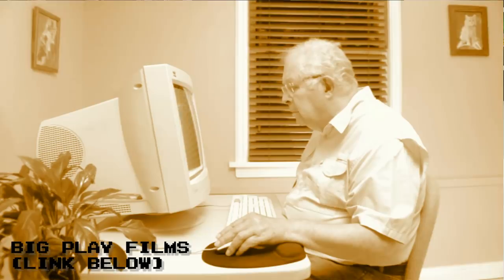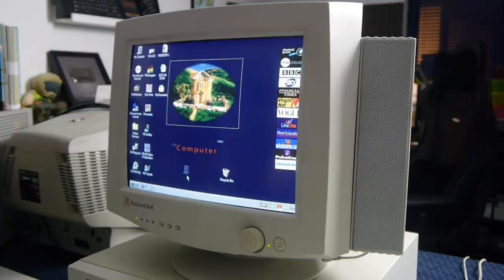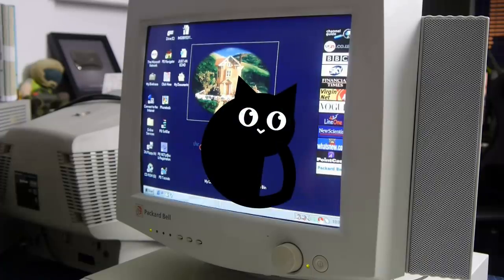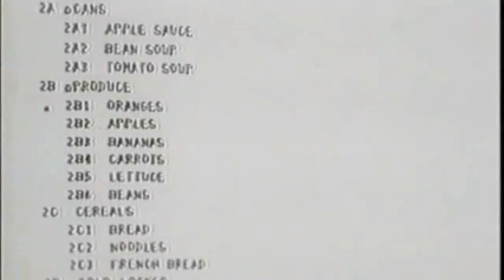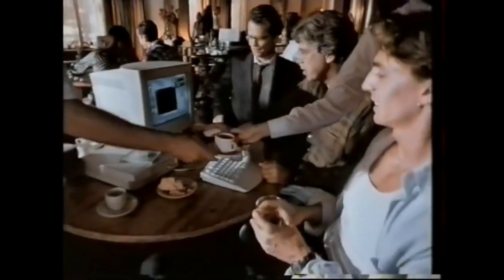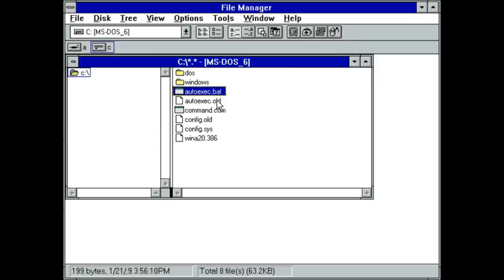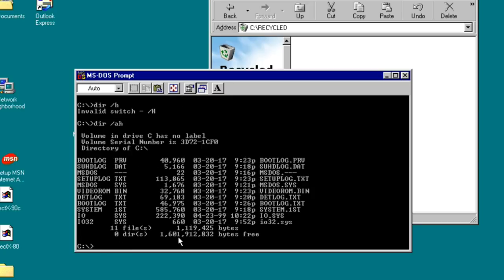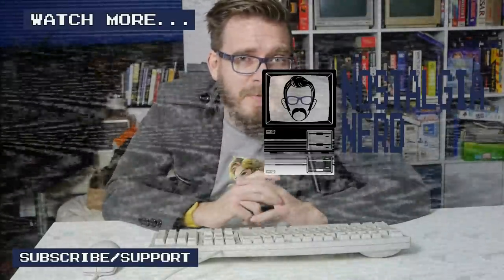What Happens if you Recycle My Computer? | Nostalgia Nerd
What Happens if you put My Computer in the Recycle bin? It's a question which has been answered in the Big Play Films short but I wanted to test it out in real life. I also wanted to cover the story of the Recycle bin a bit as well. Perhaps which computer had the first trash can, and how the Windows Recycle Bin evolved from DOS to Windows 3.1 to Windows 95.

Please do check out Games You Loved for some excellent memories of old.

✊Support Me! ✊